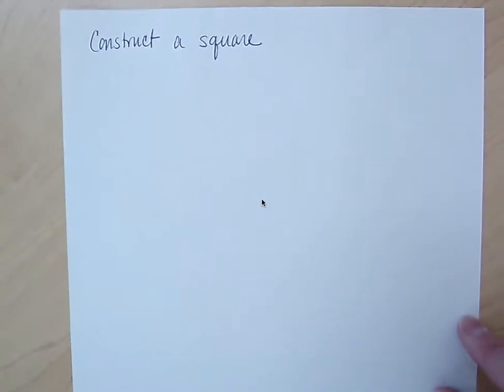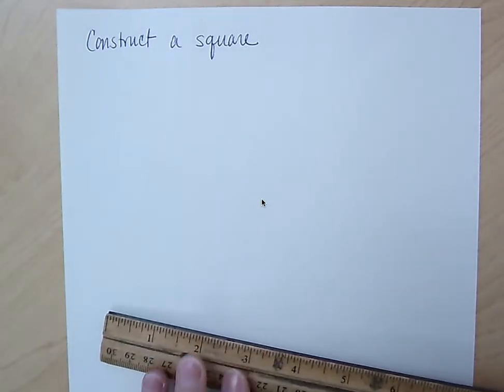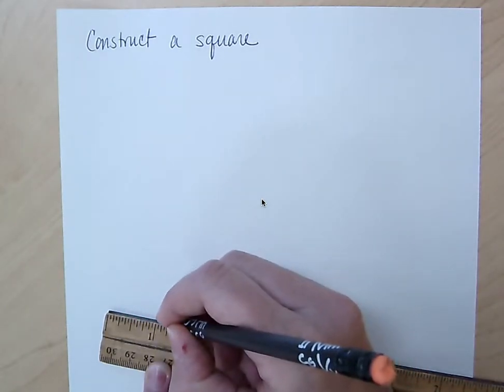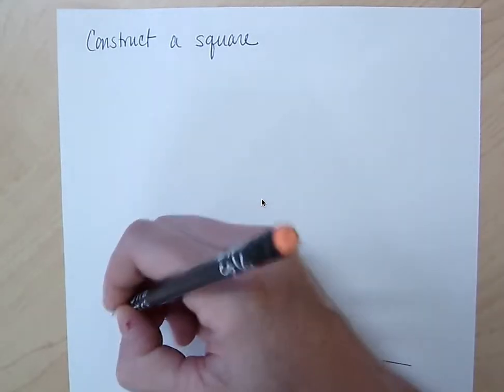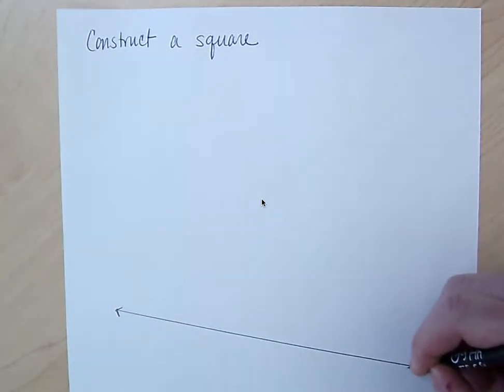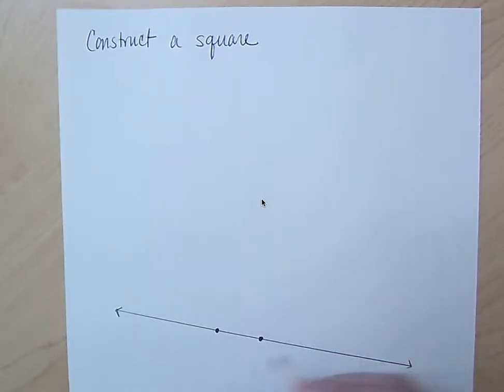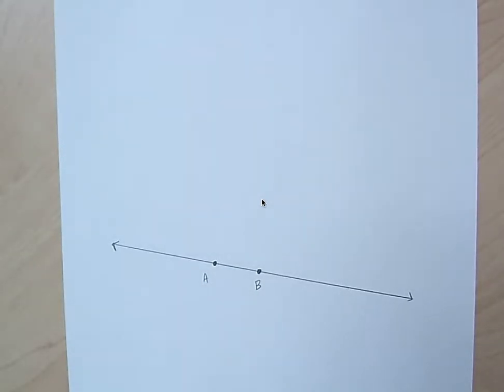Construct a Square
This video shows how to construct a square using a compass and straight edge.